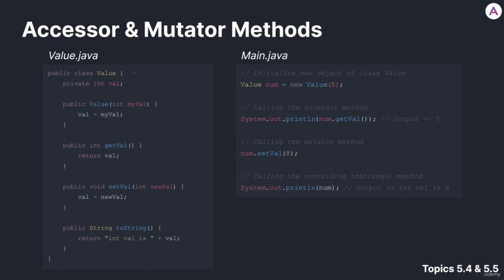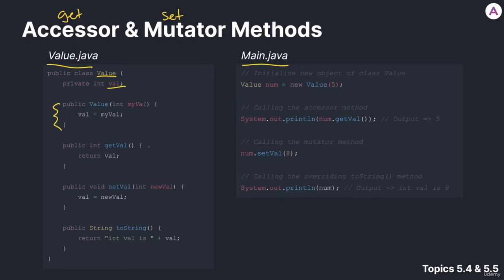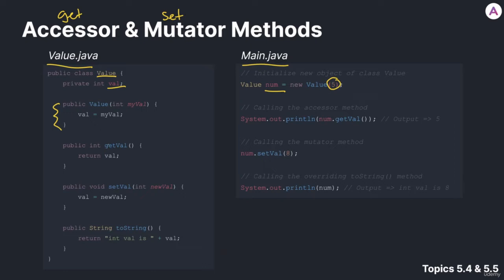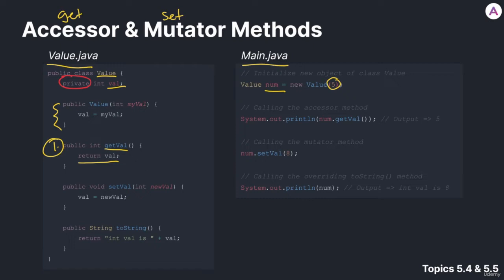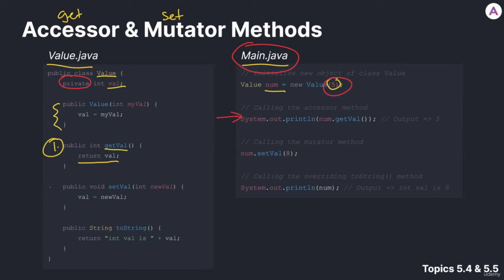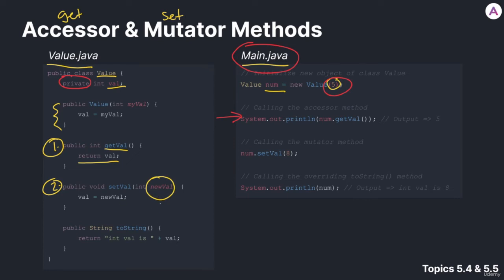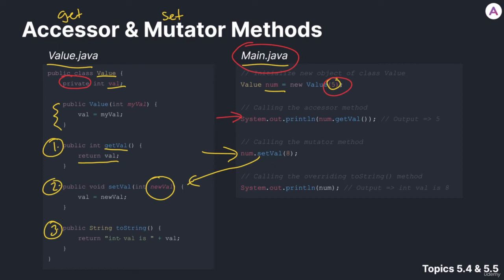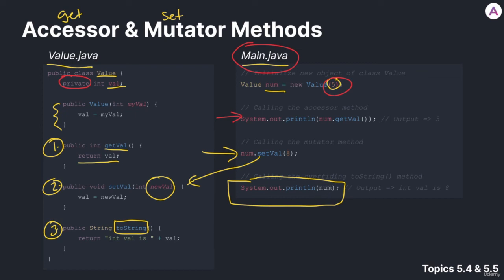9 Accessor And Mutator Methods 720p